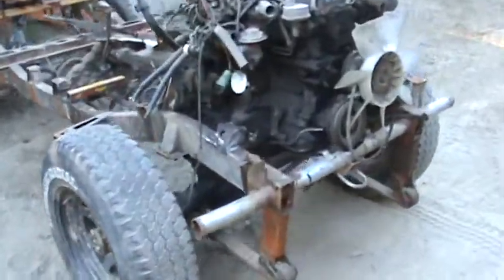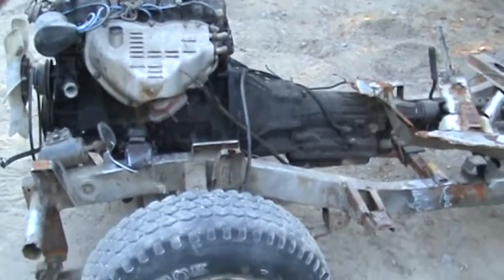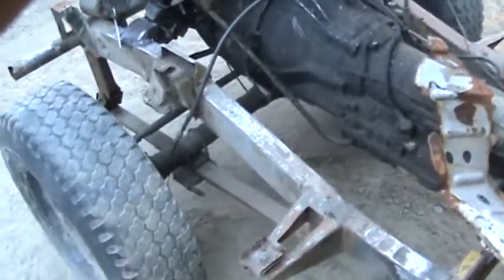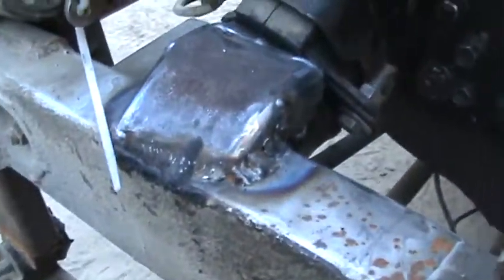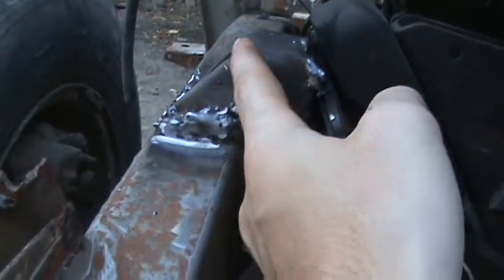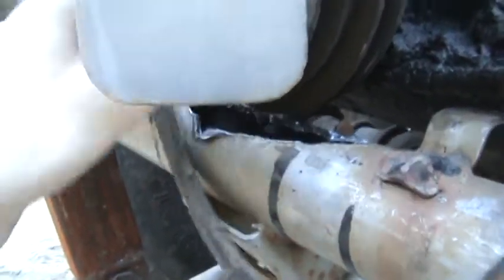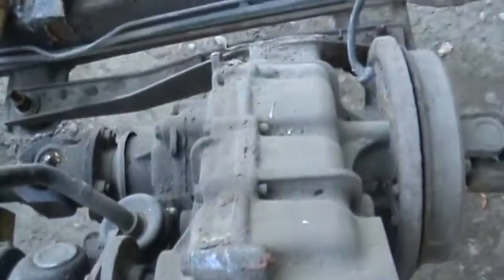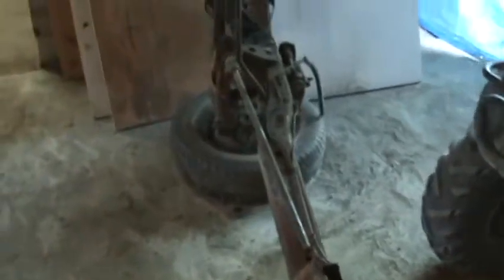My suzota update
here is an update of my project involving a 1989 suzuki samaurai, and a 1982 toyota pickup. .check out my videos to see the suzuki, and ill upload a video of my toyota if i find one lol.